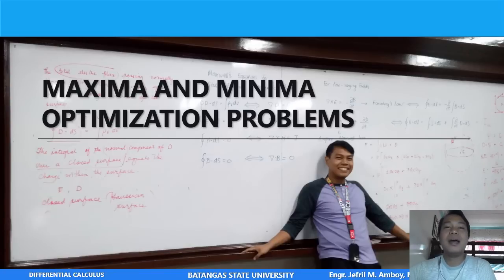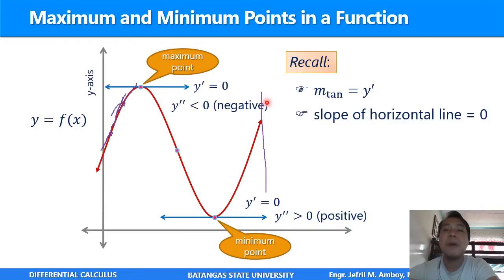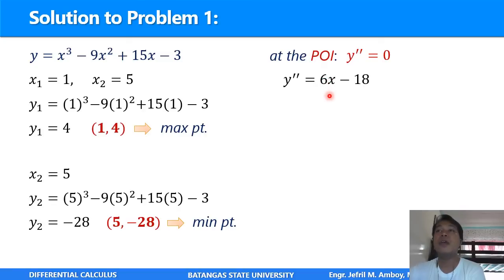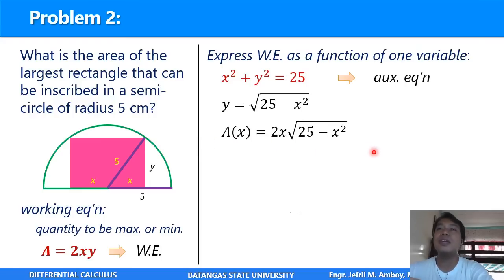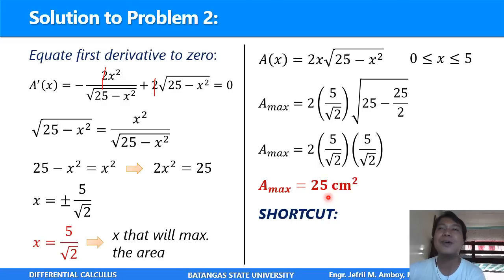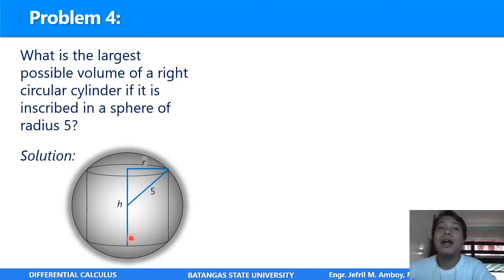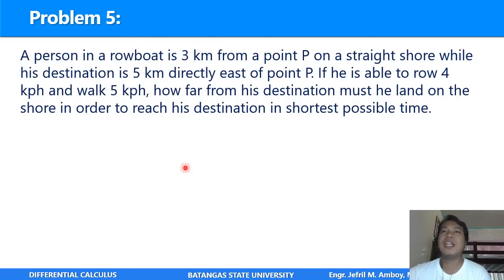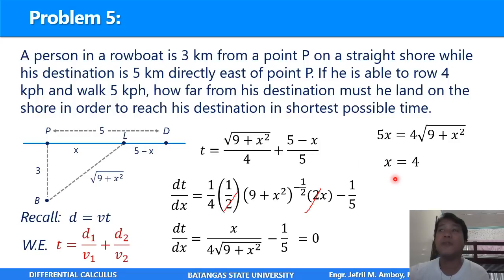Maxima/Minima and Optimization Problems in Differential Calculus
In this lecture video, I demonstrate the systematic and step-by-step procedures in solving Max/Min and Optimization Problems in Differential Calculus. In addition to the 5 example problems, I also discussed relevant concepts necessary in solving applied max/min problems. The video is intended for first year engineering students. At the same time, it may also be useful for those who want to review the topic in preparation for examinations.

00:00  Greetings and Intro
03:24    Introductory Concepts
13:07    Problem 1
22:23    Problem 2
43:24    Problem 3
49:58    Problem 4
1:01:13  Problem 5

A small amount can come a long way and inspire me to produce more educational videos. Thank you so much for your support! Keep on learning!